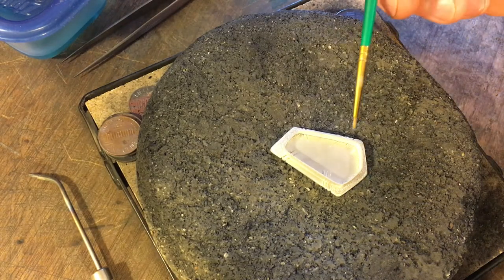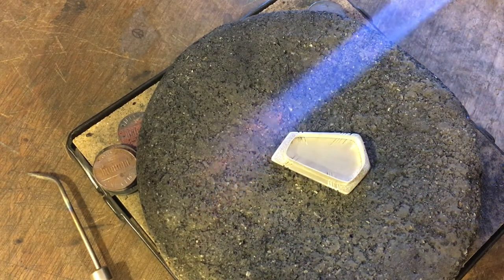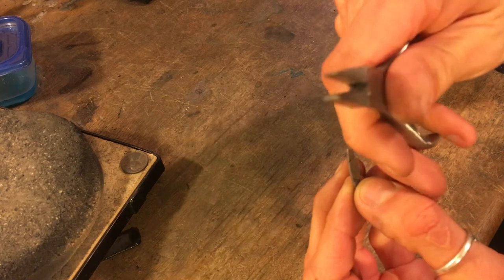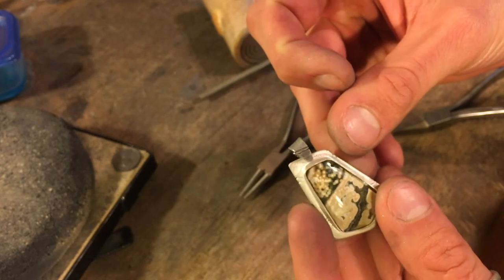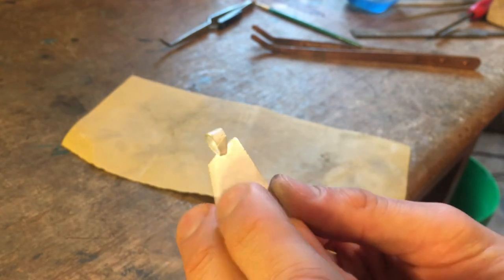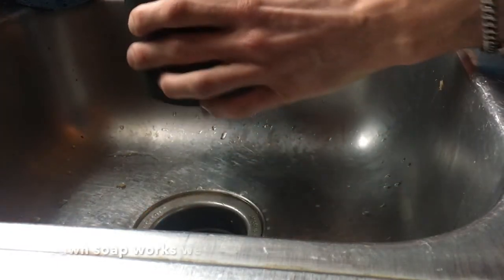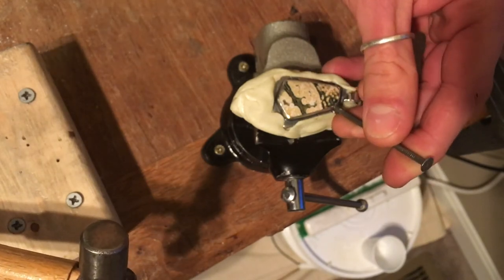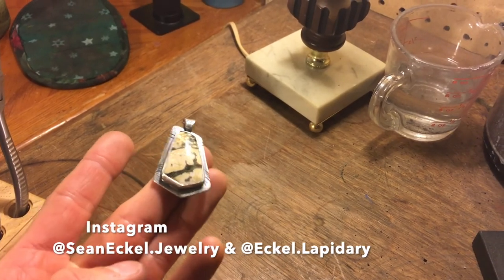Jewelry 101: How to Make a Pendant - Part 2 of 2 - Silversmithing Tips and Tricks for All Levels!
This is Part 2 of a 33 minute video documenting my process of making a silver pendant with an ocean jasper cabochon that I cut (See my Lapidary 101 videos for stone shaping tutorials!). I walk you through from the very beginning stages all the way to the final polished product, and talk about general silversmithing practices and techniques that benefit beginners as well as seasoned silversmiths.

In the previous video (Jewelry 101: Part 1) I discuss creating a bezel, shaping your metal with saws, files and sandpaper, and texturing with stamps and a Foredom hammer tool attachment. In this installment I talk more about soldering techniques, how to make a bail for your pendant, a great hammer setting technique to effectively set your stone, various polishing techniques and more.

Most of the tools and supplies seen in this video can be found and please ask any questions you may have and I'll do my best to respond promptly!

My Instagram accounts are @SeanEckel.jewelry and @eckel.lapidary, please check those out to see examples of my jewelry and my stone lapidary work!

Cheers!
Sean